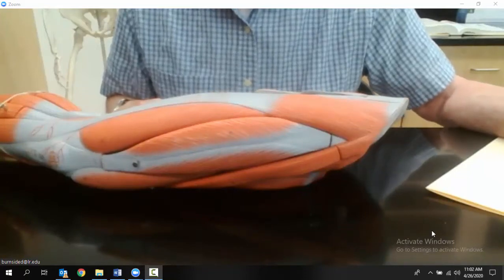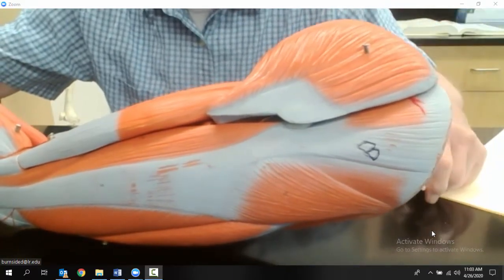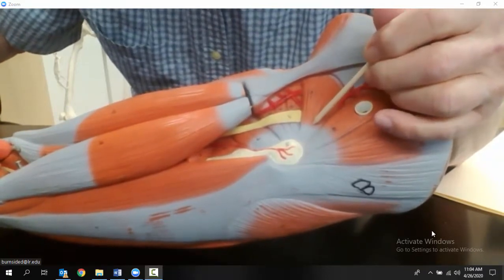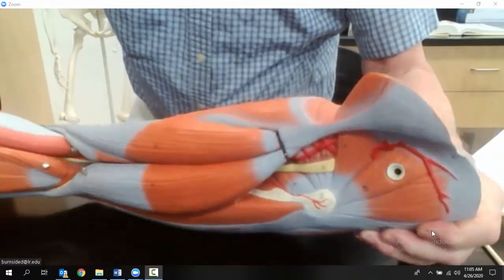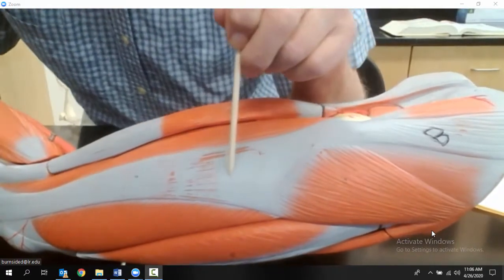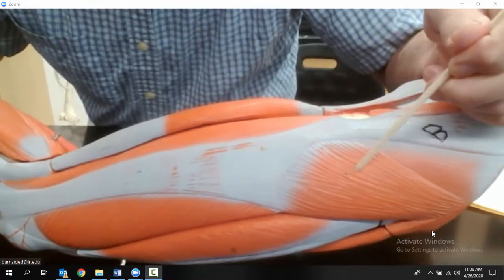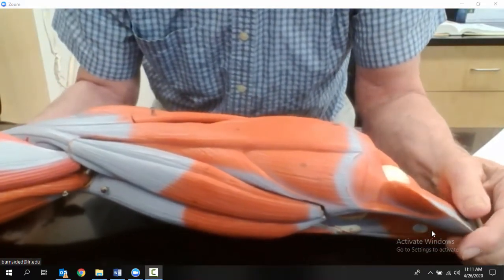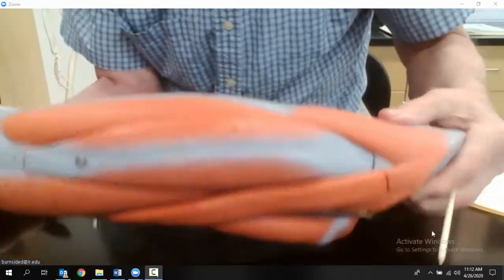Thigh Muscles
Using an anatomical leg model, the muscles of the femoral region are presented by Dr. Burnside.